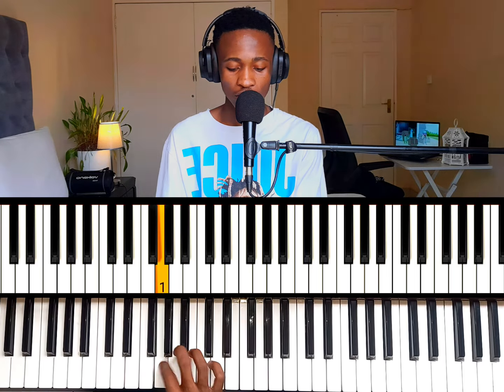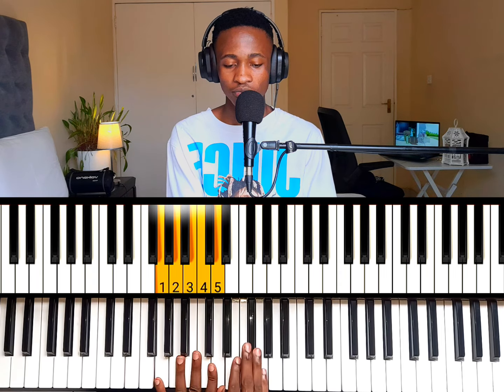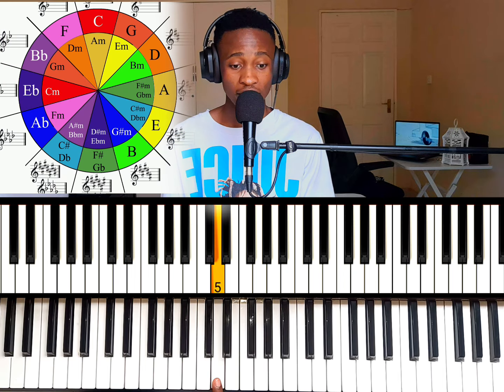How to Play🎹 Using the "CIRCLE PF FIFTHS"